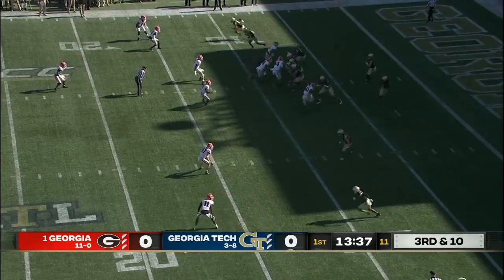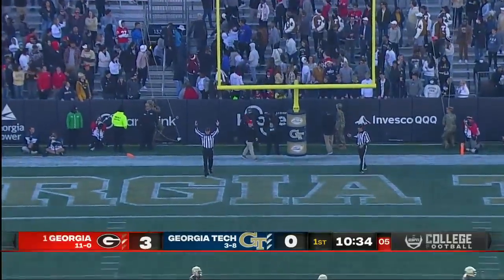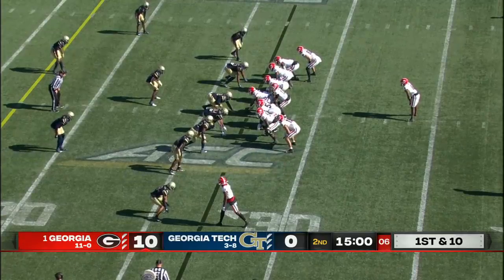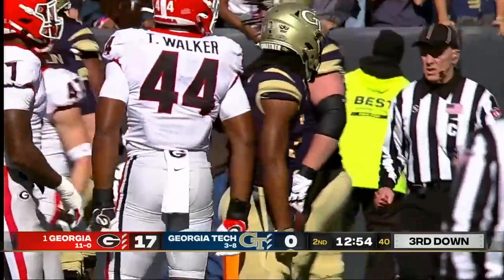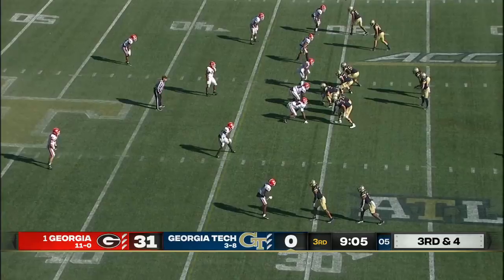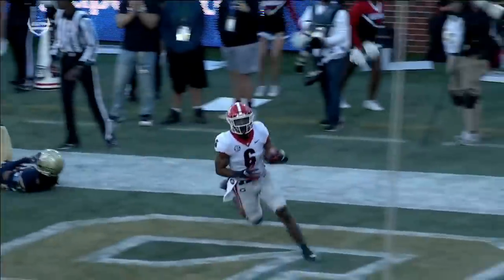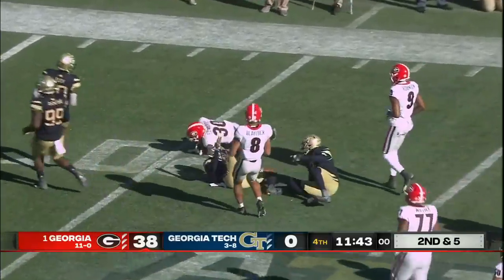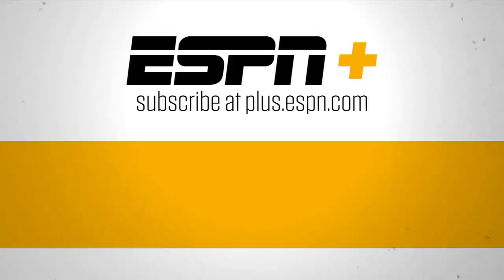Georgia Bulldogs at Georgia Tech Yellow Jackets | Full Game Highlights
The Georgia Bulldogs dominated against the Georgia Tech Yellow Jackets 45-0 to finish its first undefeated season since 1982. Stetson Bennett passed for 255 YDS and 4 TDs as Georgia heads into the SEC championship next week.